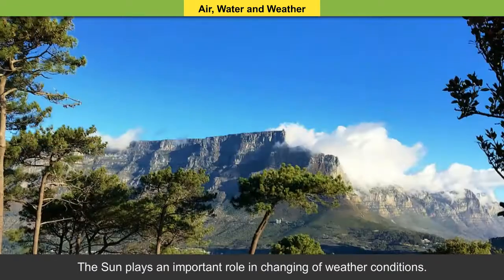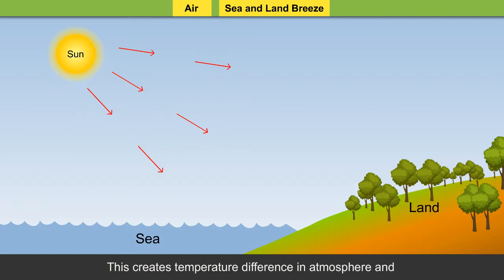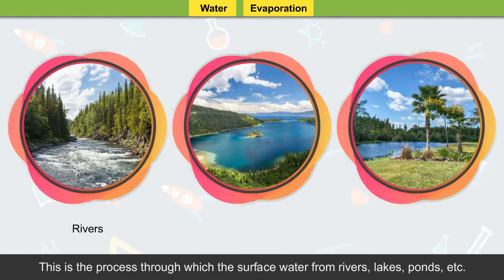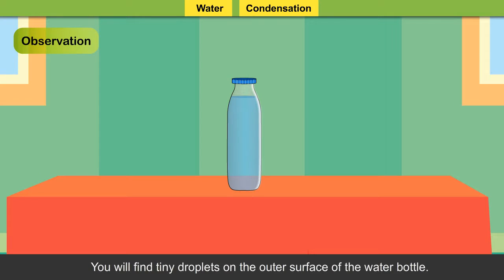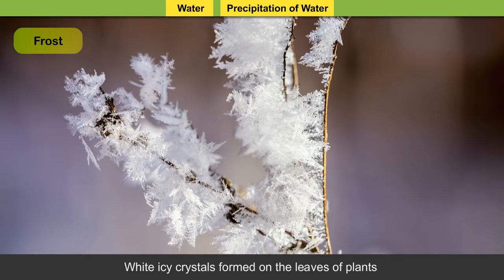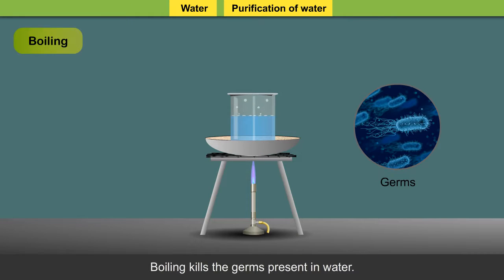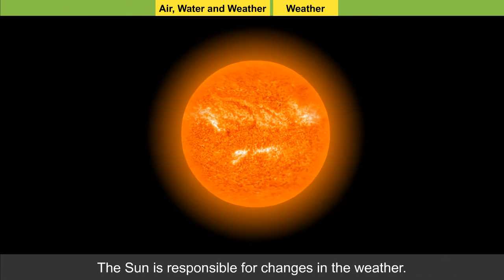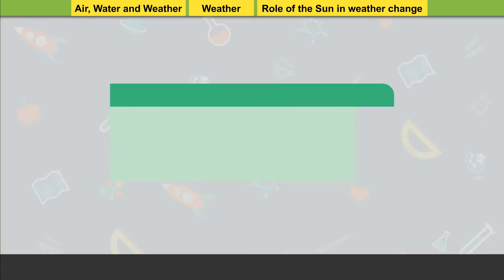ch14 Air, Water and Weather Sc -4